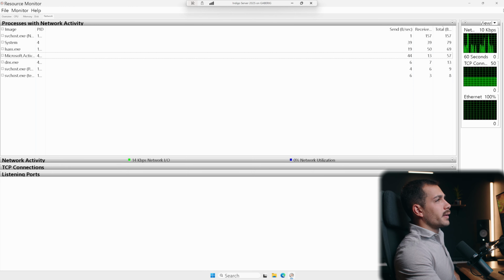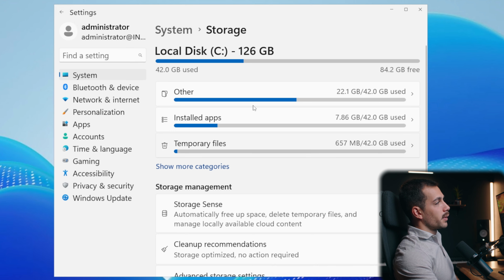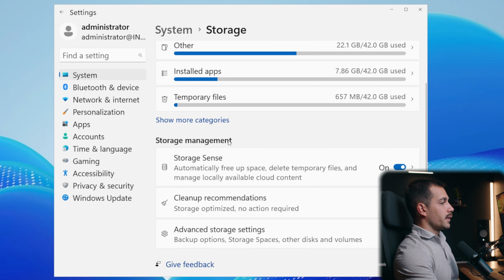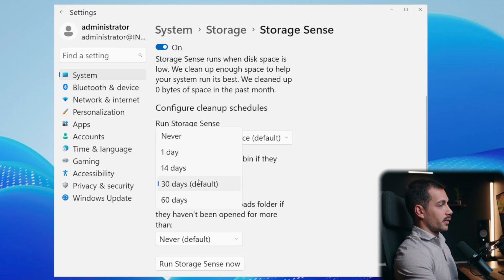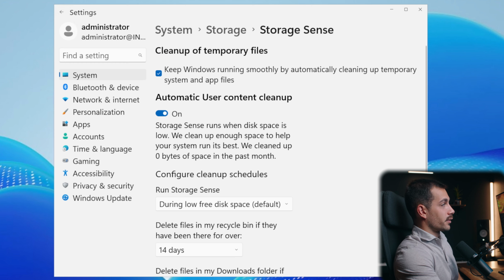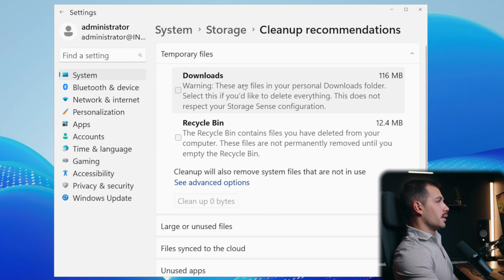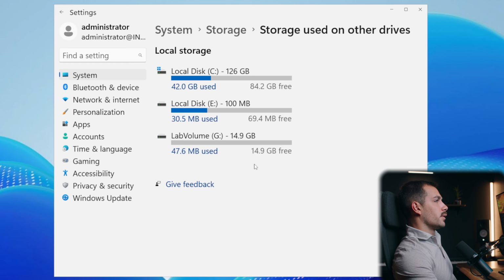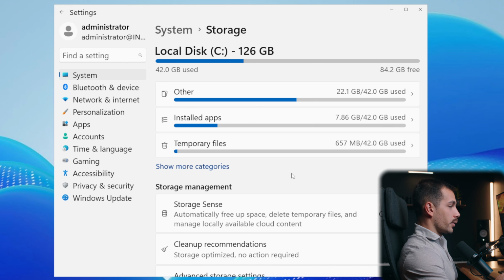How to Use Disk Cleanup Windows | How to Use Disk Cleanup and Storage Sense in Server 2025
Running out of space on your Windows Server 2025 machine? In this tutorial, we show you how to use Disk Cleanup and Storage Sense to safely free up space, delete temporary files, and keep your server running efficiently.

We’ll walk through:

How to enable and use Disk Cleanup (via optional features)

Cleaning up Windows Update files, logs, temporary data, and more

Configuring Storage Sense to automate cleanup

Customizing cleanup frequency and file retention settings

Best practices to prevent disk bloat in production environments

🧹 These tools are simple but powerful for keeping your server healthy and optimized without third-party utilities.

💬 Got storage management tips? Drop them in the comments.